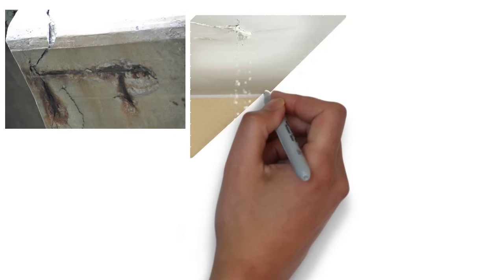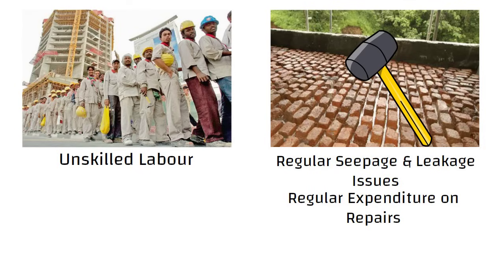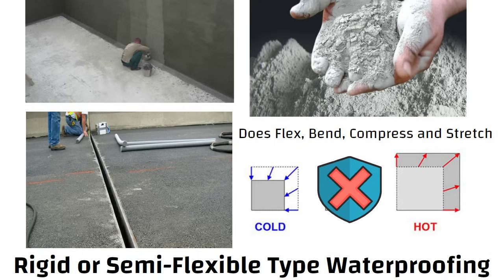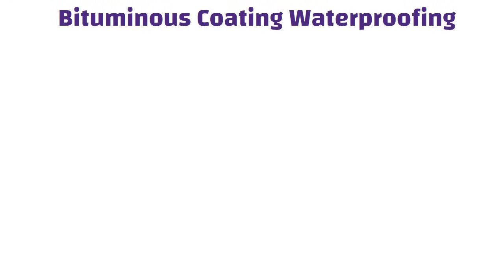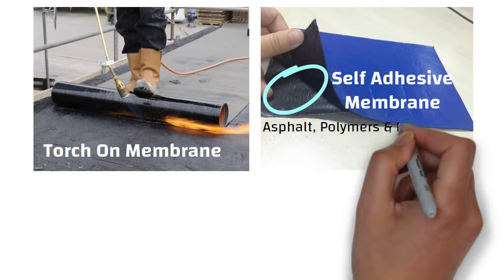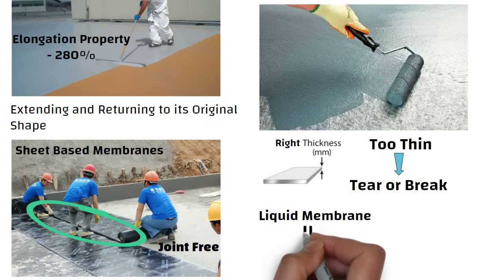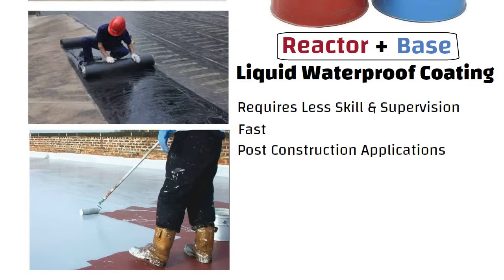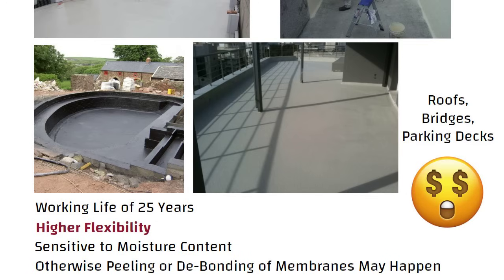Types of Waterproofing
33 Grade vs 43 Grade vs 53 Grade of Cement